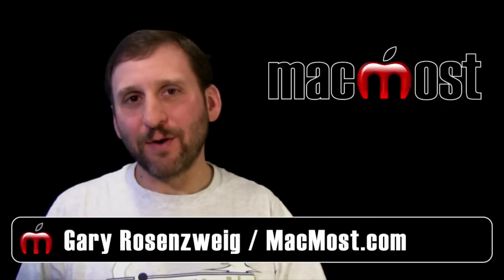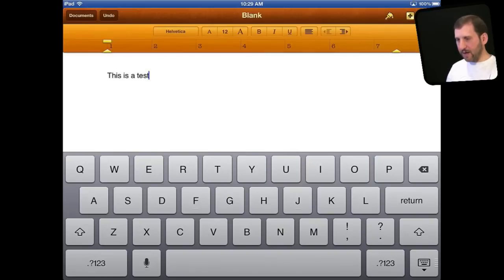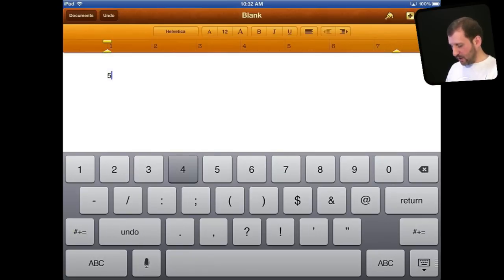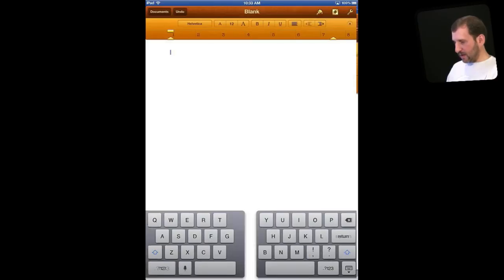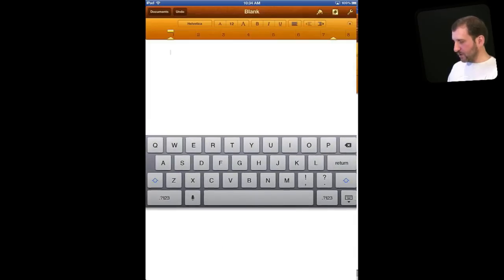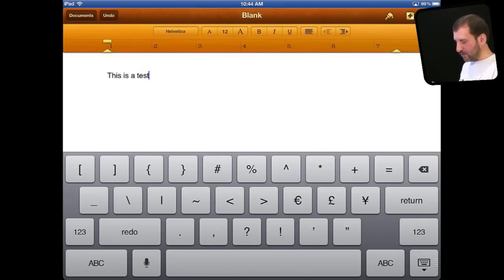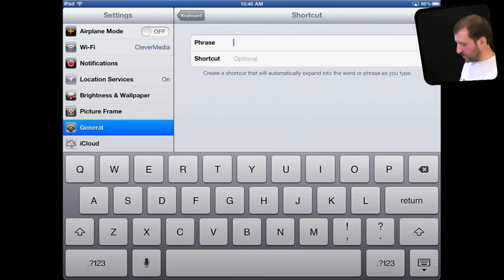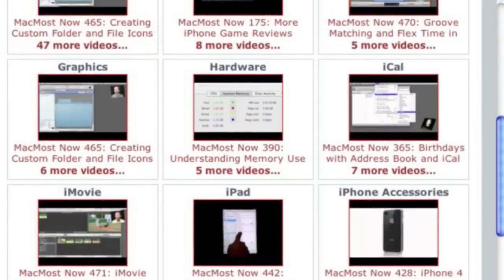Ten iPad Typing Tips (MacMost Now 699)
There are many tips and tricks you can use to make it easier to type on the iPad. You can hold down keys to bring up special characters, ignore apostrophes and learn to tap-hold-release to get to some characters with less effort. Also learn about splitting and undocking the keyboard on the iPad.